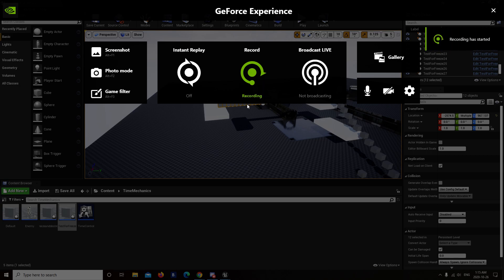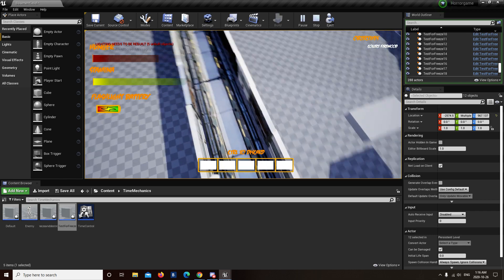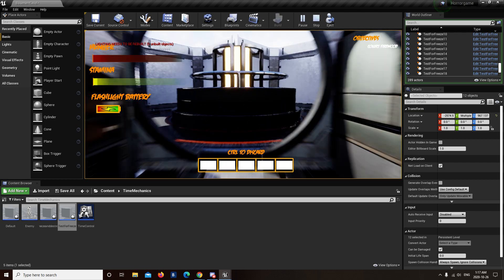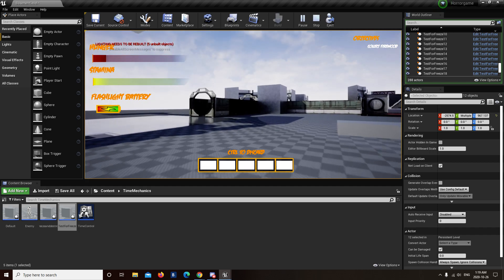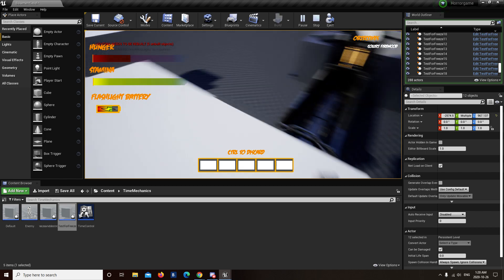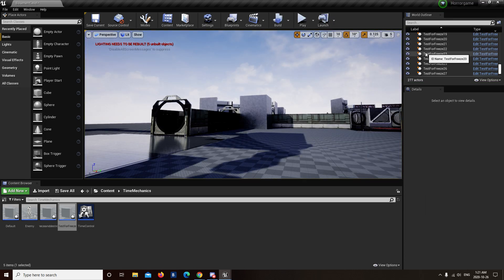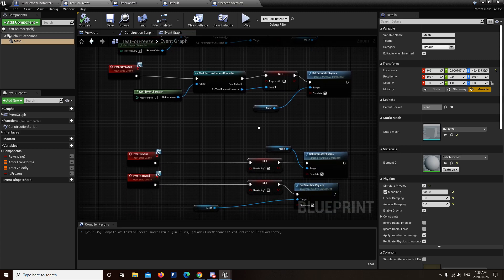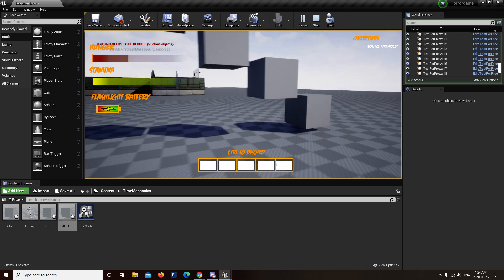Devlog2: freezing objects in air